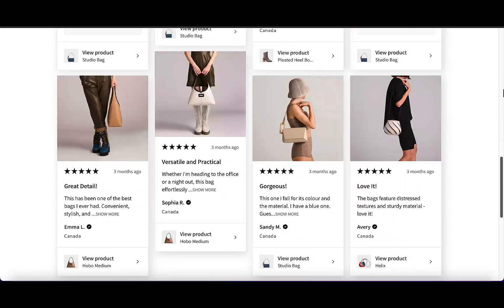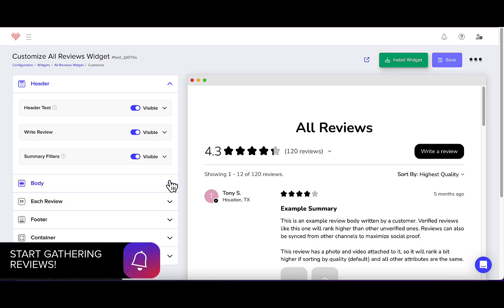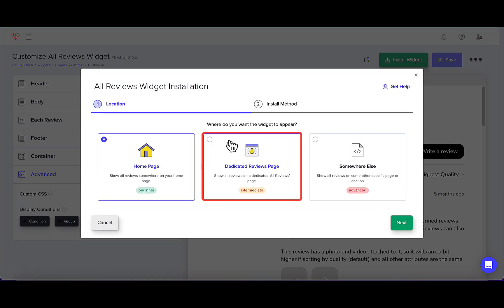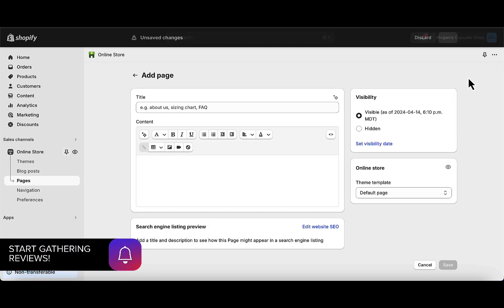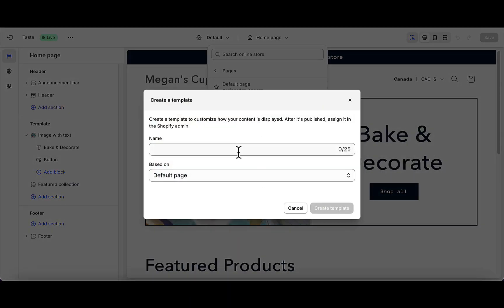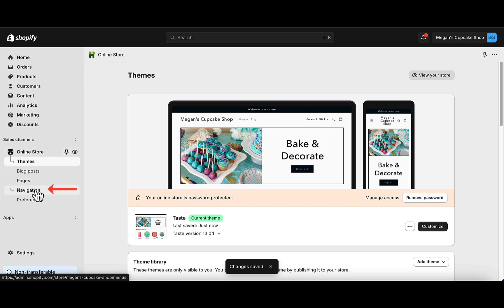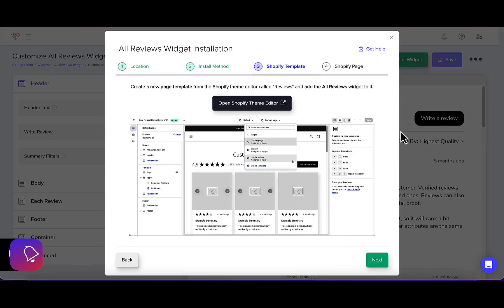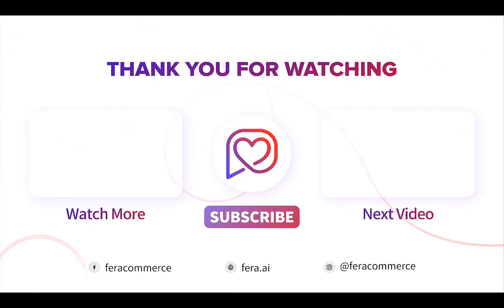Show All Reviews On A Dedicated Page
An All Reviews widget, whether on your homepage or a dedicated page, is a great way to showcase your customers' most recent reviews across all products that you offer and showcase your store reviews; which can help to build trust with current and potential customers.

The dedicated reviews page shows all product and store reviews, so it will create a great deal of social proof.

In this video, we will show you how to create a dedicated all reviews page in Shopify, for other installation methods, you can check out the linked help doc.